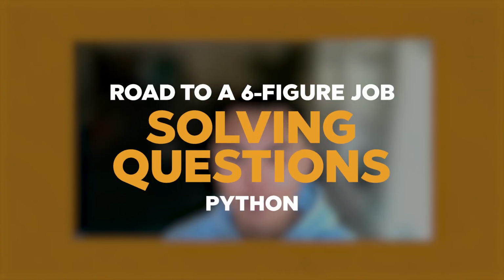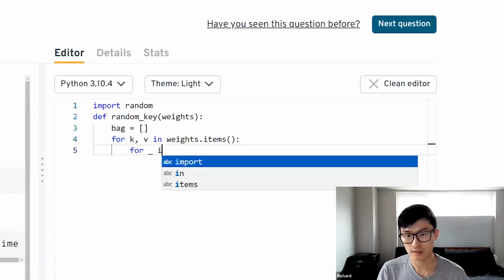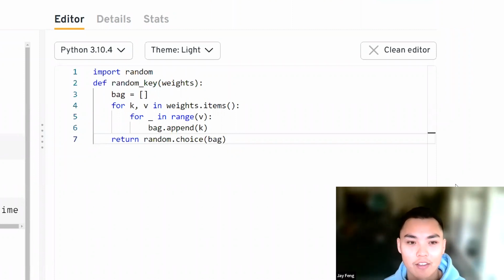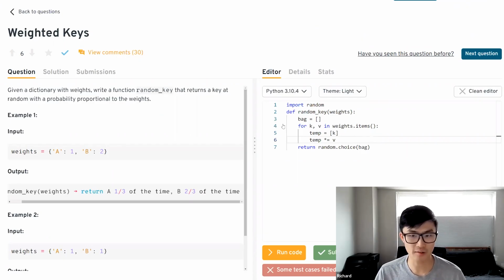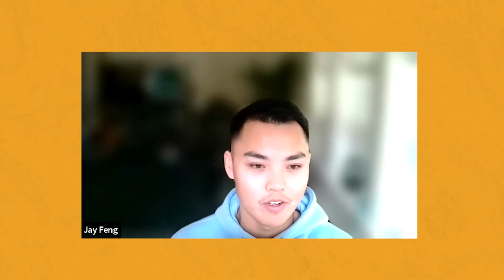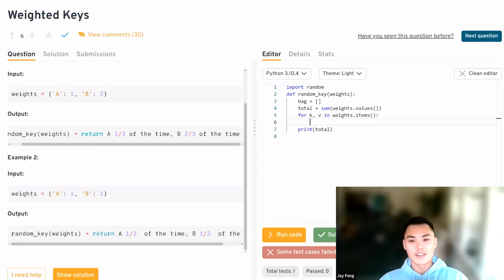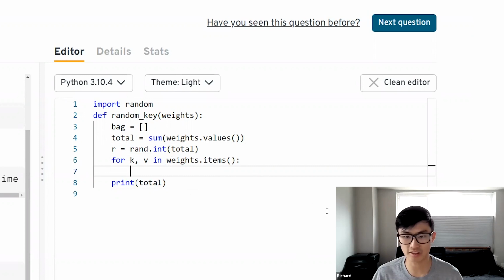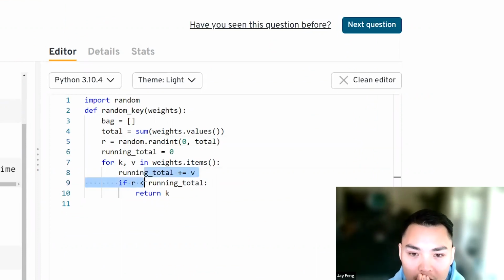The Data Science Mentorship Series - Python Interview Question - EP.06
In this week’s episode, Richard and I work through a Python list comprehension problem.

I also helped Richard benchmark his skills and put together a 6-week grind plan to prepare for interviews. Richard will aim to practice 1 Python or SQL interview question each day (with a 30-minute time limit).

00:00- Intro
00:50- Problem: Weighted Keys
01:28- Solution using arrays
03:33- Searching for an efficient solution
09:08- Solution using running sums
11:34- Implementing an efficient solution
14:00- Debugging efficient solution
16:40- Jay's Feedback